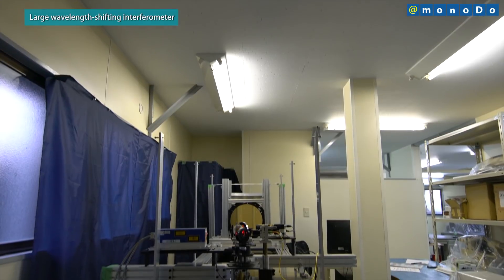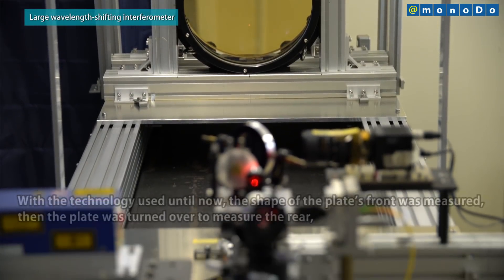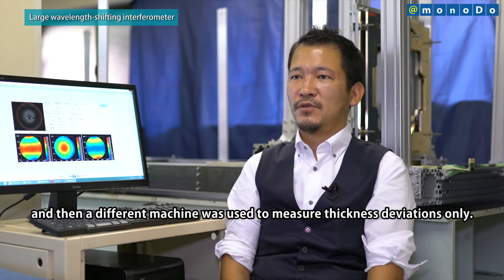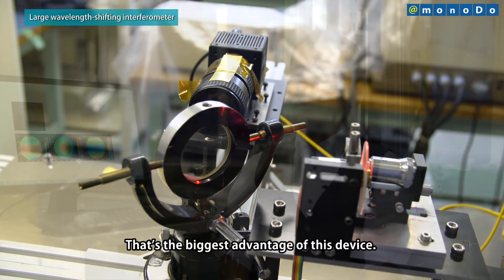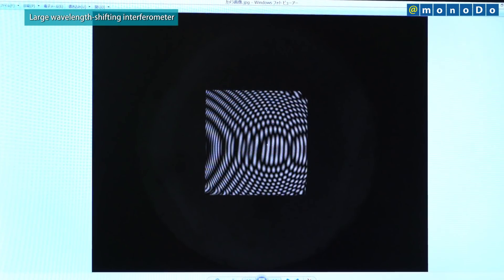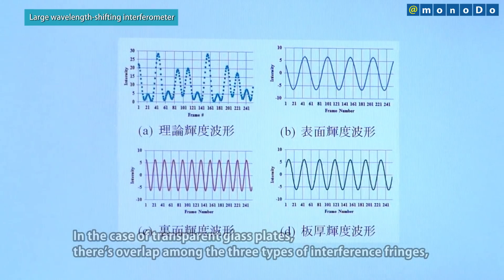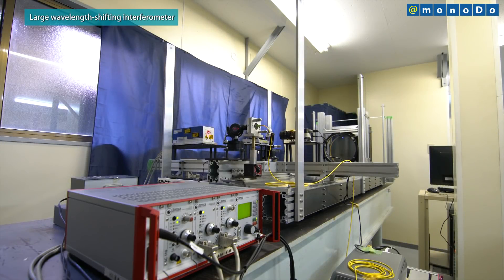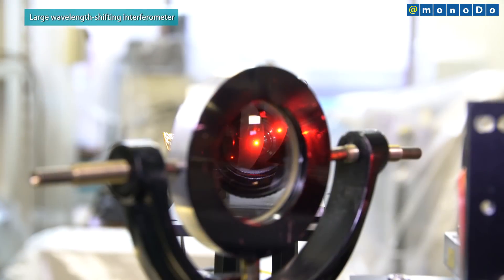Large wavelength-shifting interferometer, enabling various measurements simultaneously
[Large wavelength-shifting interferometer]

Large wavelength-shifting interferometer, enabling simultaneous measurement of front surface, rear surface, and thickness distribution in transparent plates

■THE Nikkan Kogyo Shimbun-Newscast
Mizojiri Opt(ical)